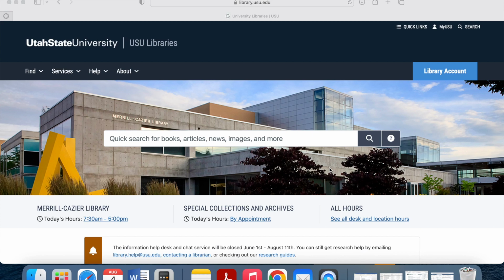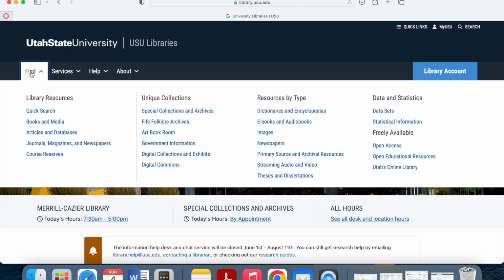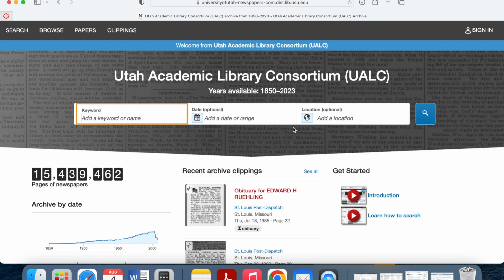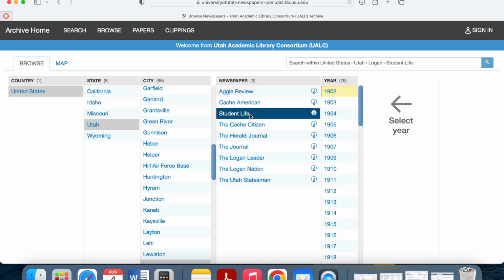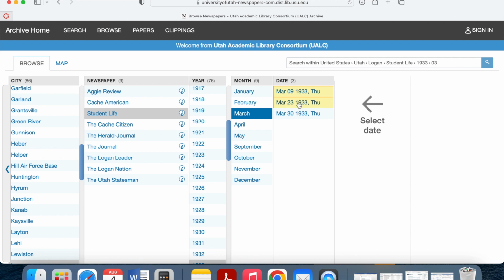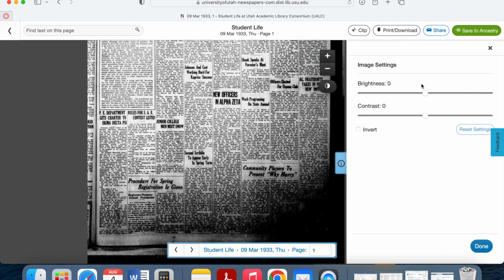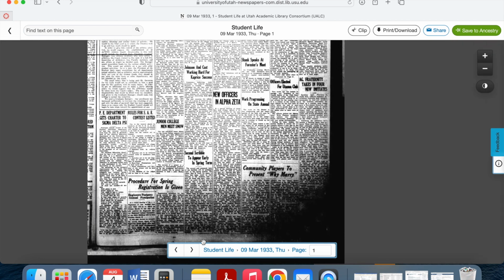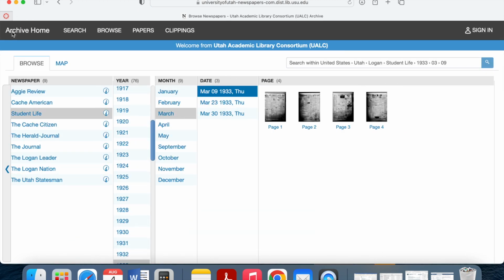Using Newspapers com for Paper 3 Utah History